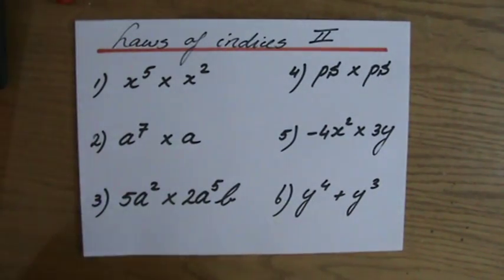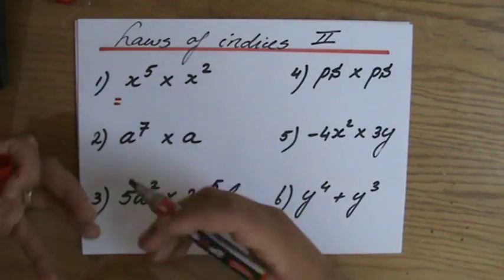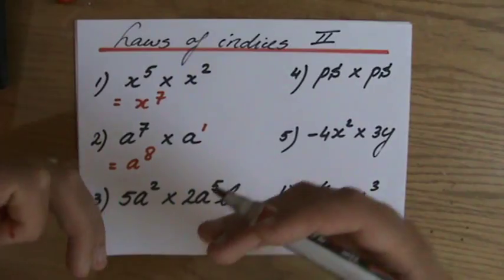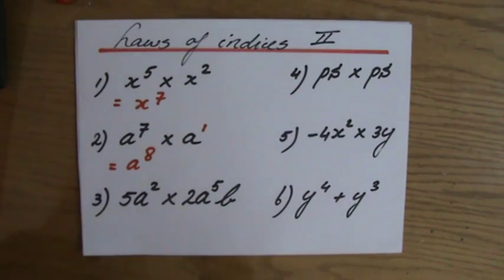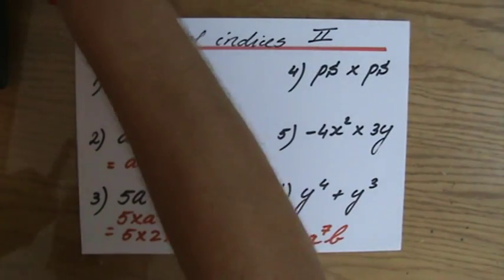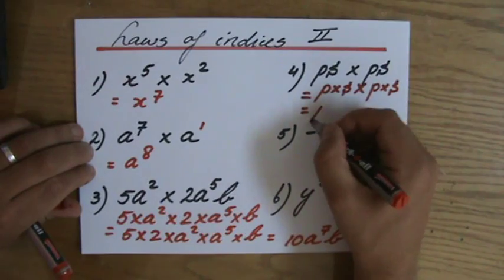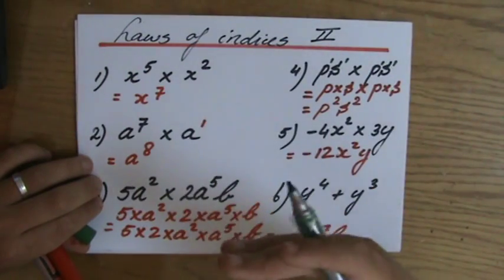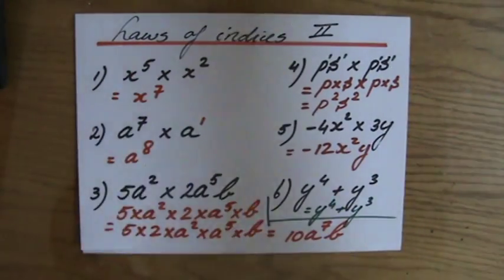Learn First law of Indices - Algebra Help - ExplainingMaths.com IGCSE and GCSE maths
I will explain to first law of Indices to you.  We will focus upon algebraic indices and discover step by step that the laws of the indices are less intimidating than some of us initially thought. This maths video will explain this IGCSE and GCSE mathematical topic to you by providing example questions.  You can use these maths activities for your math revision to do better on your IGCSE GCSE exam paper.